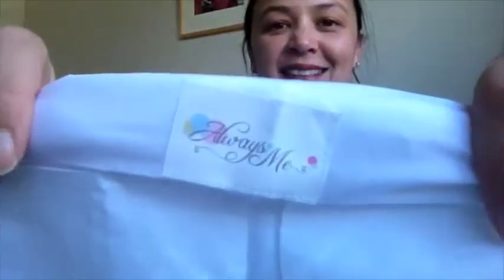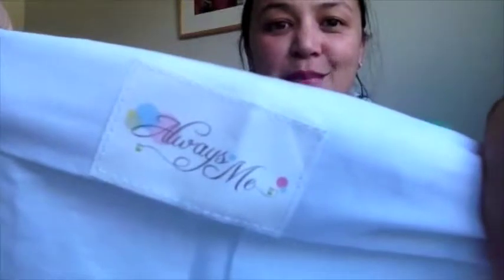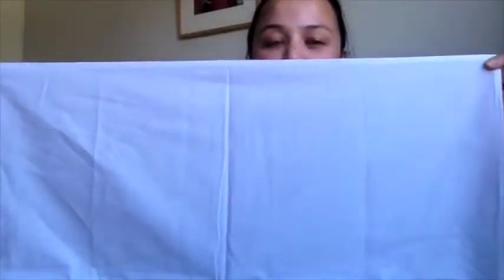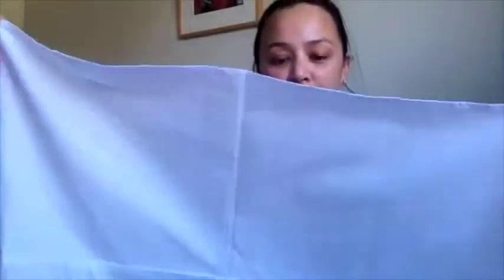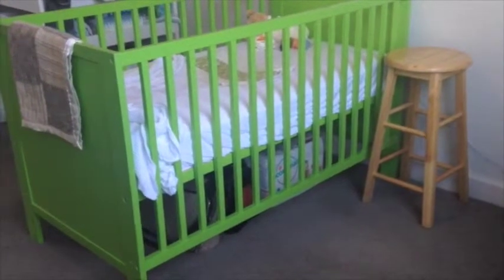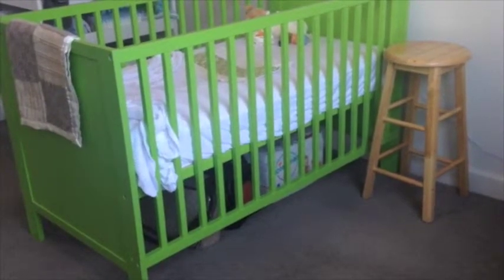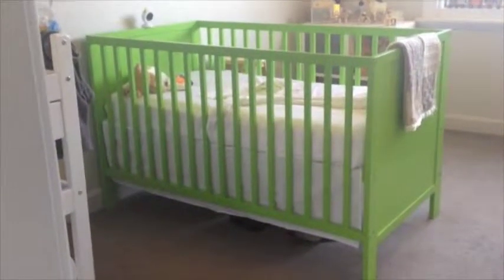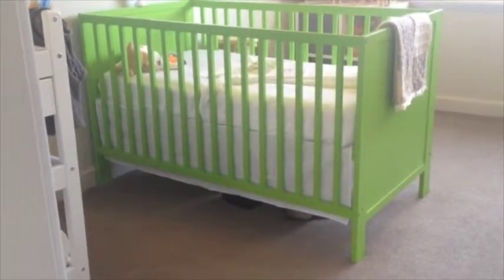Always Me cot valance review